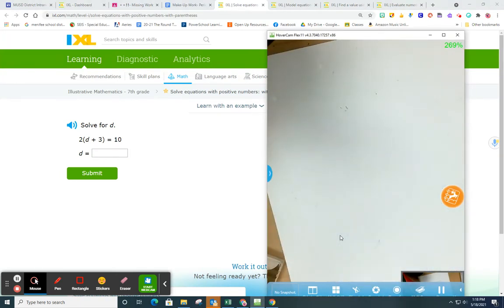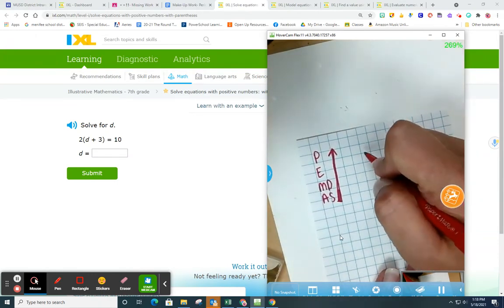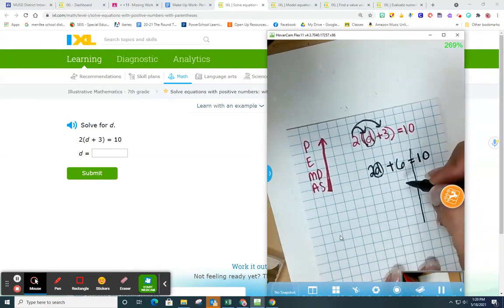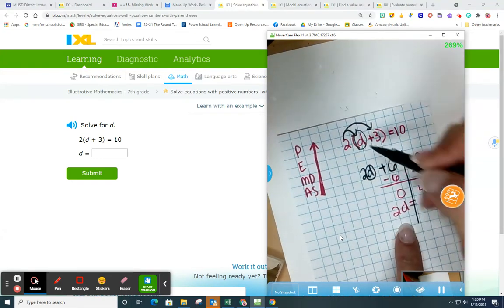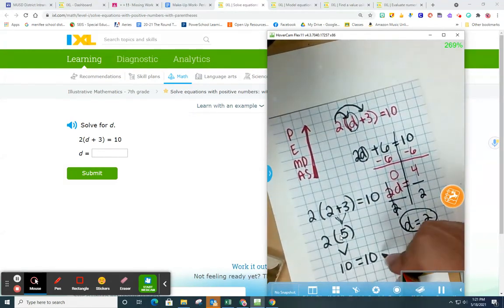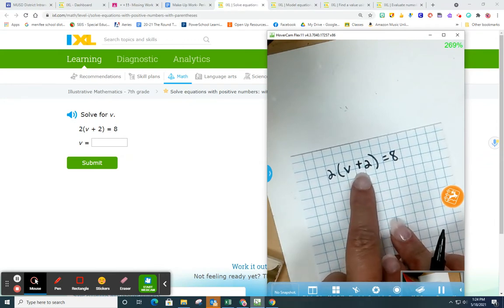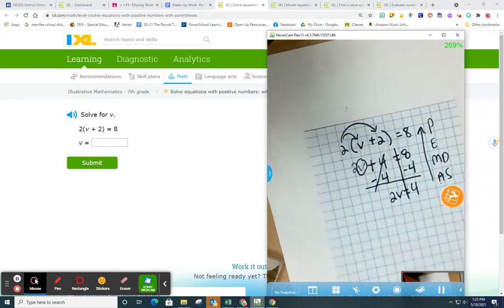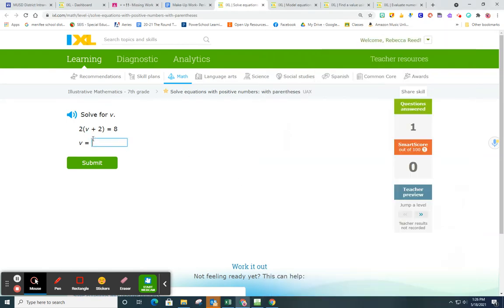IXL Practice-Solve for Variable (Distributive Property)